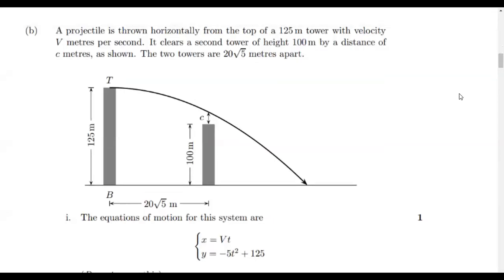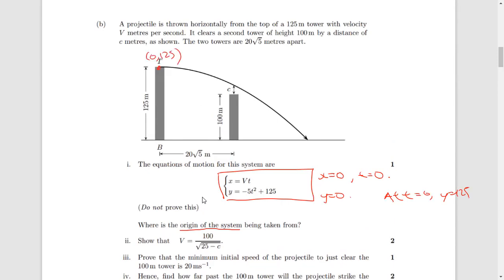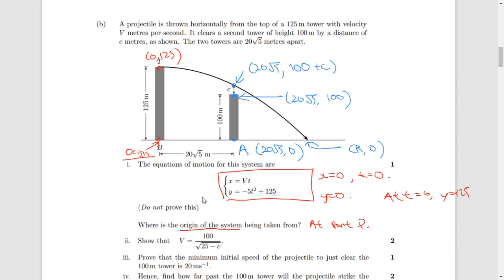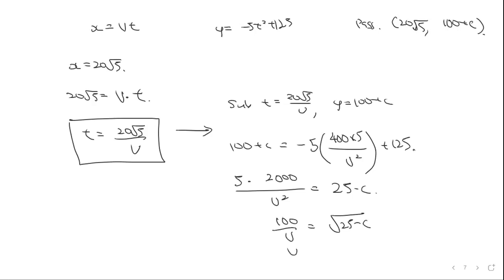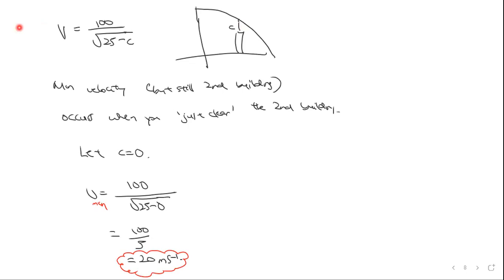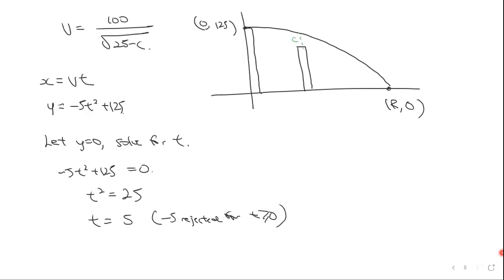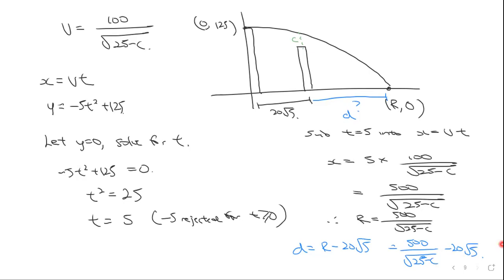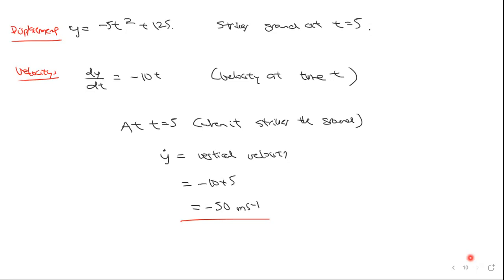Projectile Motion - Numerical Example Question (Impact Velocity)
We go through an example for numerical calculations for projectile motion - calculating velocity, range and impact velocity (vertical.)

This will be considered an easier question - check out the playlist for other more difficult questions!